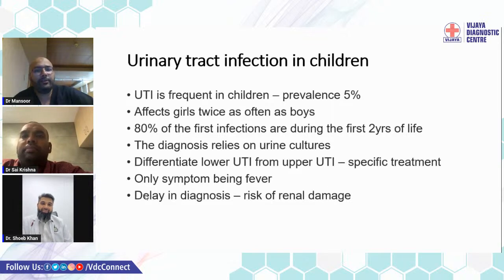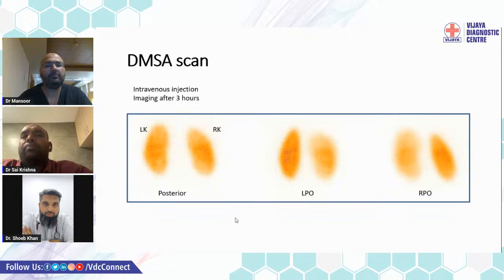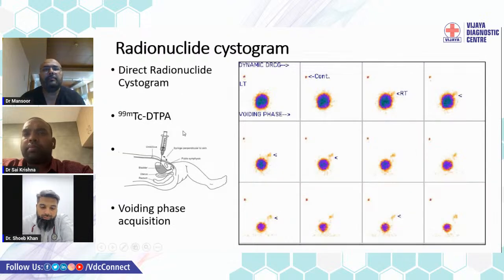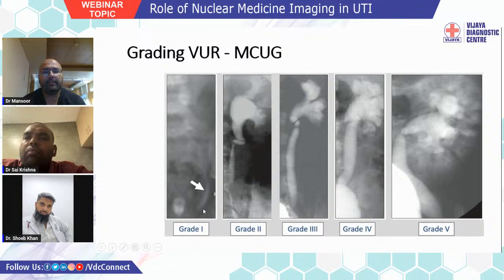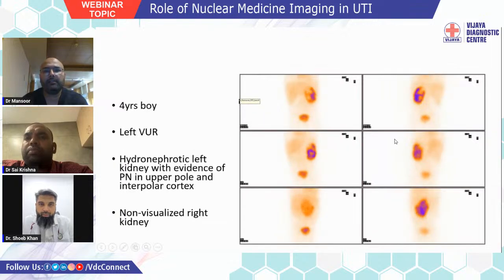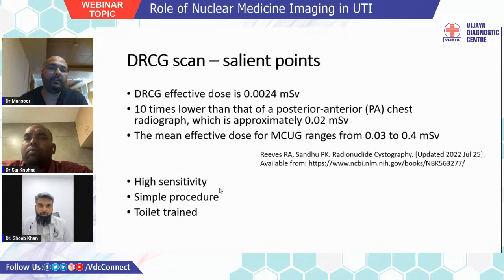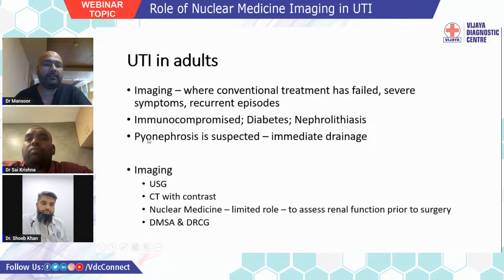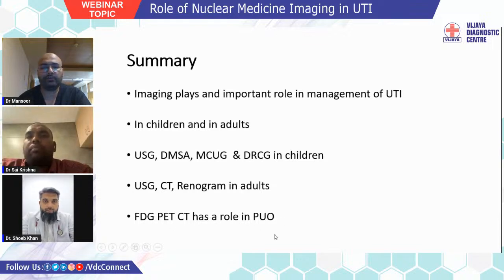Webinar on “Role of Nuclear Medicine Imaging in UTI"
Live discussion on “Role of Nuclear Medicine Imaging in UTI" on 16th February 2024 (Friday) at 4PM IST.

Key Panelists:
Chief Guest: Dr. Mohammed Shoeb Ahmed Khan, MD, DNB (Nephrology), ESENeph (Europe)
Director of Nephrology and Transplant Services, SAP Kidney Center, Hyderabad
Moderator: Dr. V Saikrishna Mohan, MD Nuclear Medicine,
Consultant NM Physician at VDC, Tirupati
Speaker: Dr Mohammed Mansoor Mohiuddin, MBBS, DNB,
Consultant Nuclear Medicine at VDC, Hyderabad